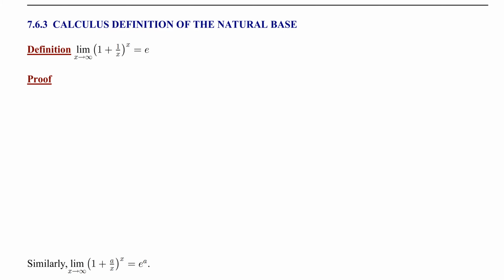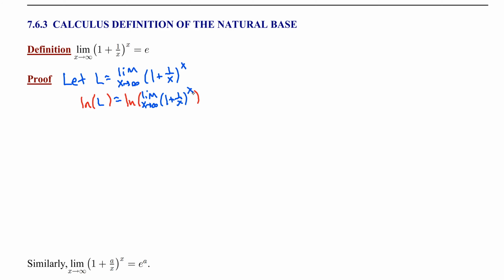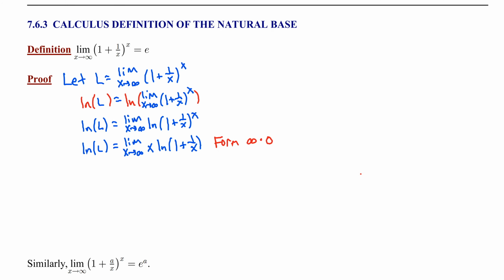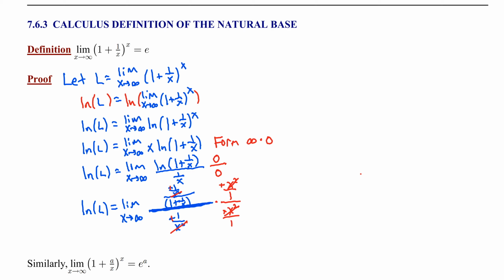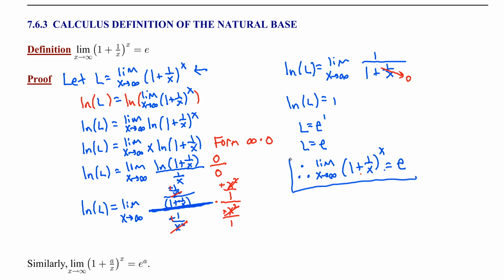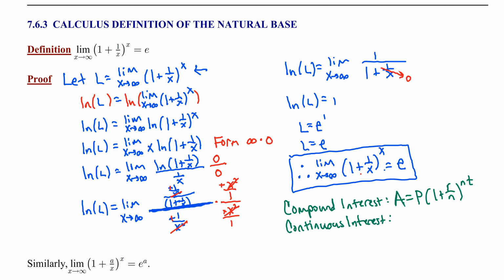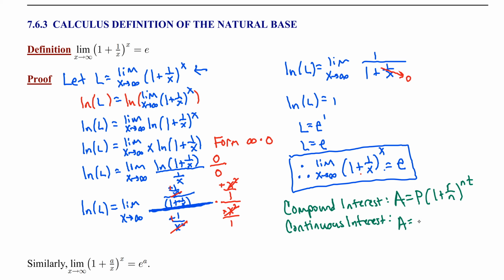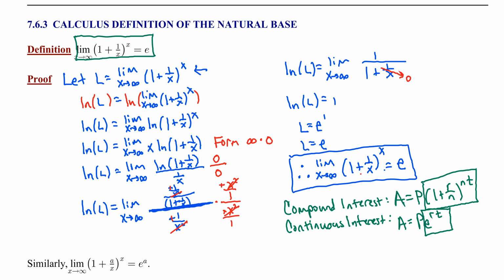7.6.3 Calculus Definition of the Natural Base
Here is a link to my lecture that includes information about e in the Bible if you are interested: